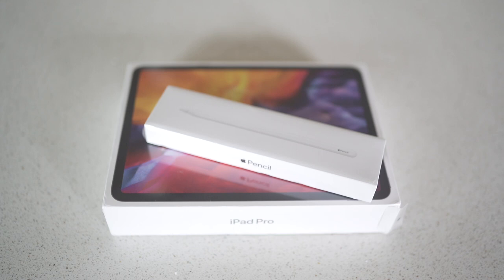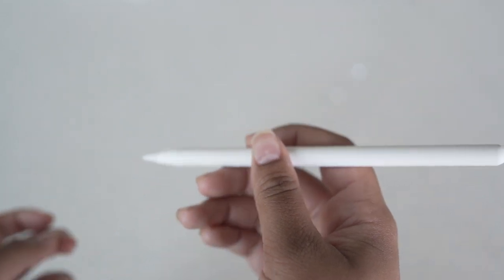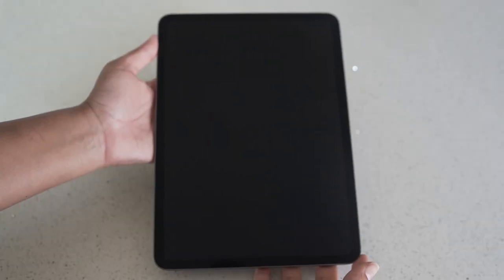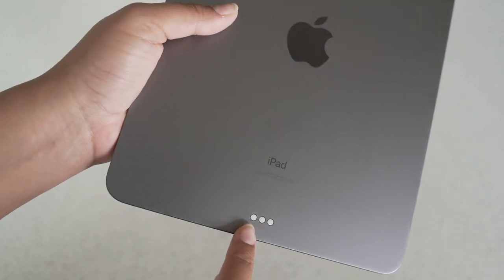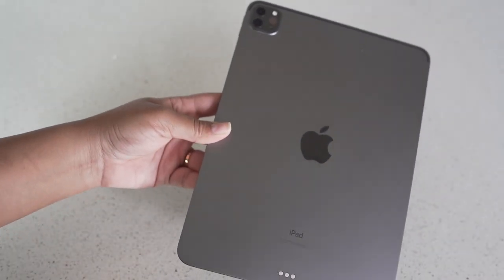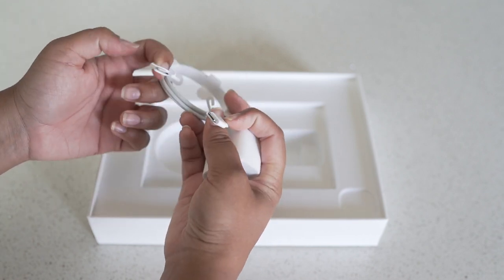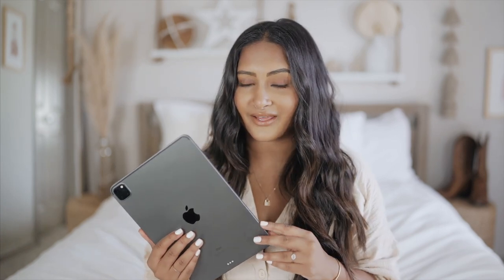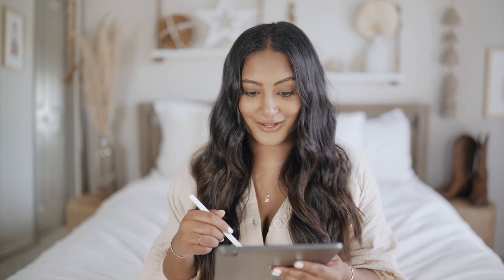NEW iPad Pro & Apple Pencil 2 Unboxing | First Thoughts From A Creative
Today I am unboxing the 11'' Space Gray iPad Pro and 2nd Generation Apple Pencil. I compare the new version to my Seventh Generation iPad! I also talk about the many ways I will be using my iPad throughout my daily life. Let me know what other kid of iPad Pro videos you'd like to see!

About Me!
Name: Sonali (Sun-all-e)
Age: 23
Ethnicity: Indian
College: University of Central Florida Class of 2019
Major: Radio/ Television
Sorority: Alumna of Kappa Delta